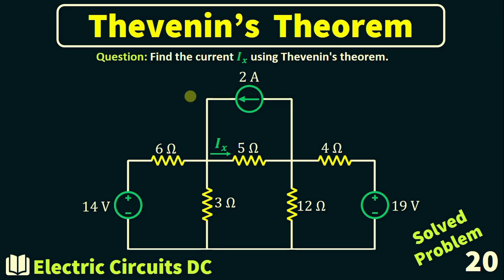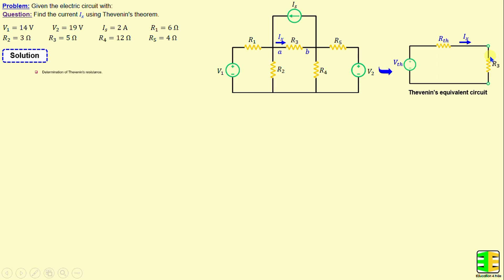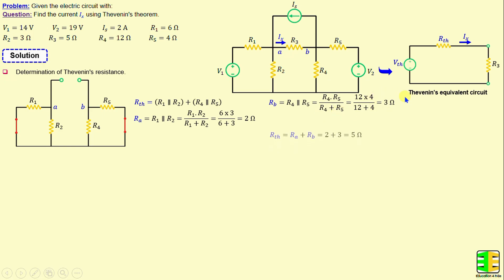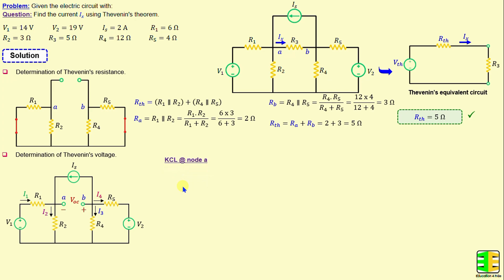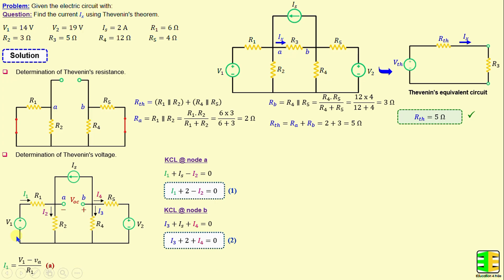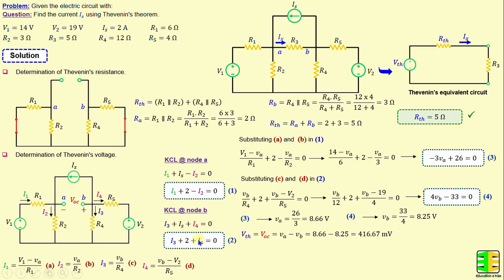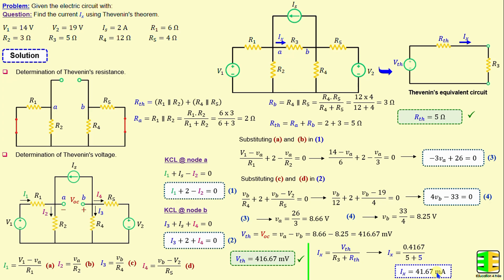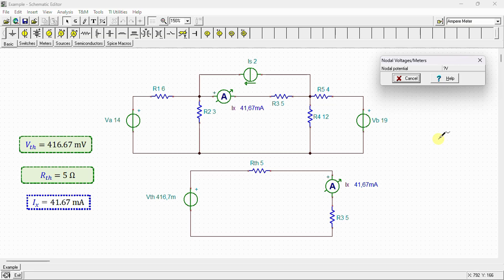Electric Circuits DC | Thevenin’s Theorem | Solved Problem 20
This illuminating video thoroughly explores Thevenin's theorem in electrical circuits, providing clear step-by-step guidance and practical applications. It equips both newcomers and experienced enthusiasts in electrical engineering with the skills and confidence to tackle complex circuit challenges effectively. Whether you're a beginner or a seasoned professional, this must-watch video enhances your expertise in circuits and Thevenin's theorem, elevating your skills in this domain.

0:00 Thevenin’s equivalent Circuit
1:23 Determination of Thevenin’s resistance
2:52 Determination of Thevenin’s voltage
7:10 Simulations: TINA TI 90